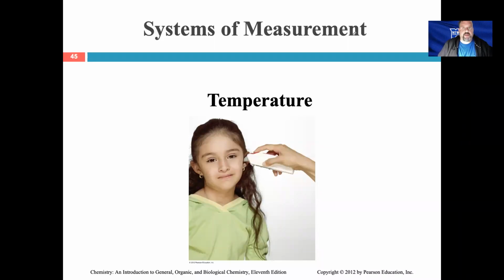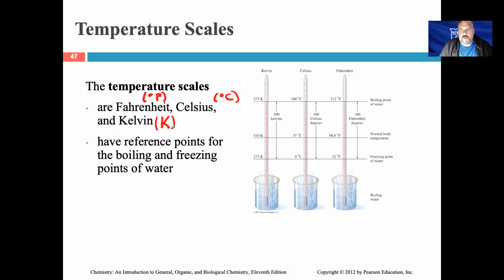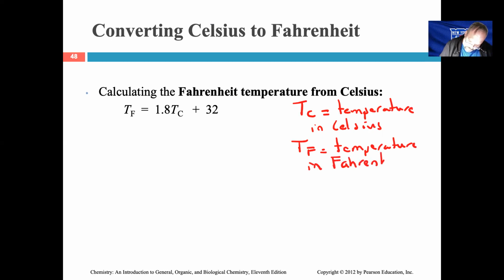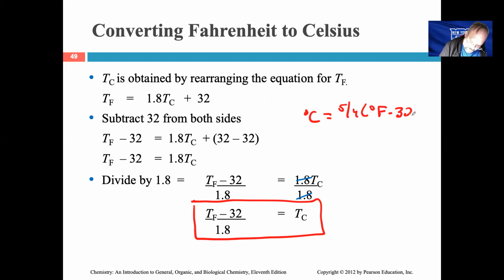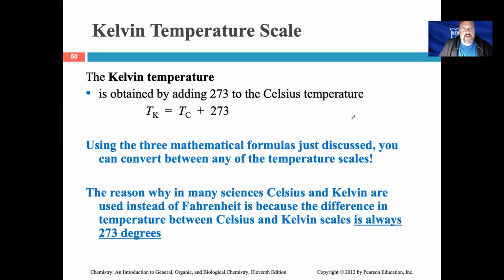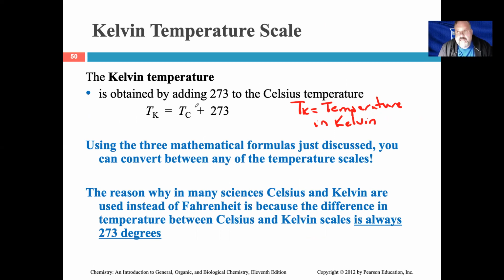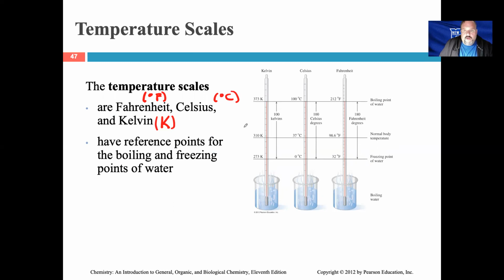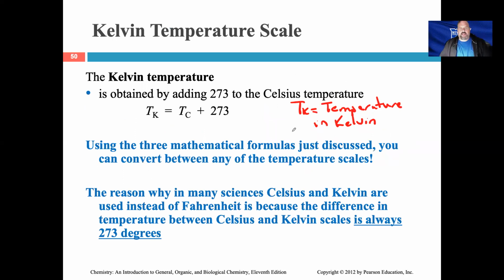Systems of Measurement Temperature